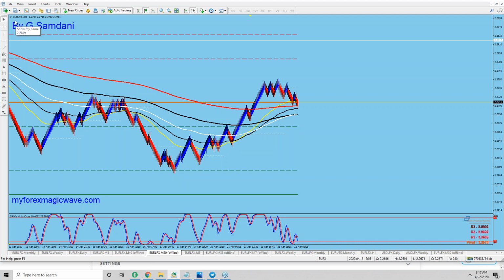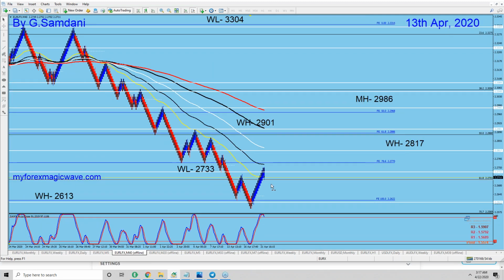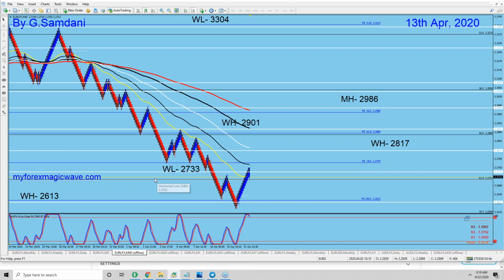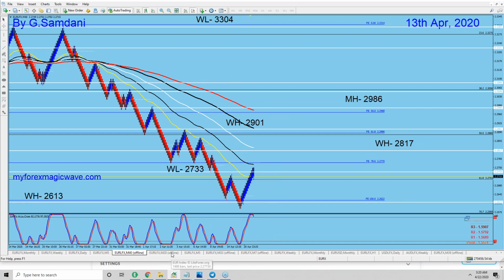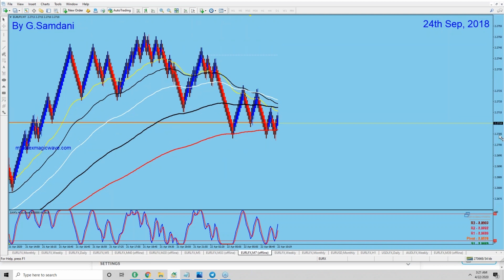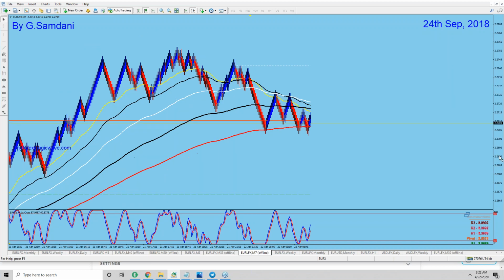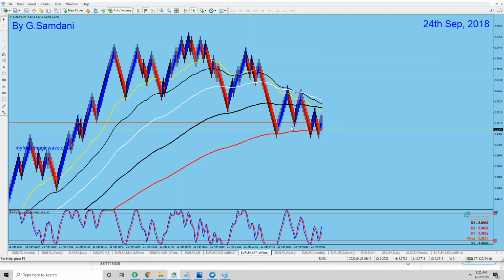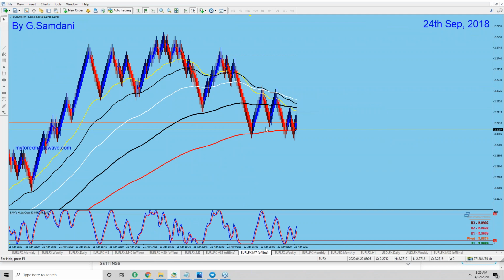Forex Tips & Tricks. What to do when 40 & 20 min charts are in the opposite direction. 04-22-20.